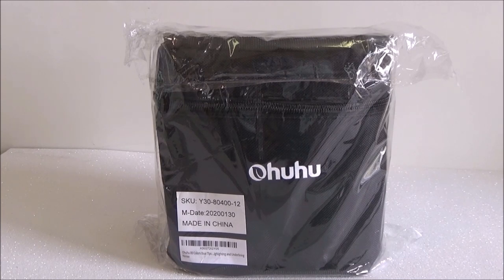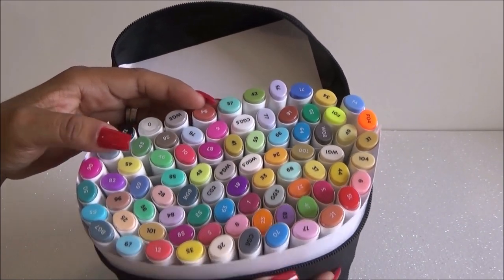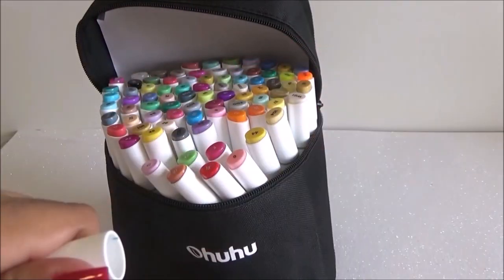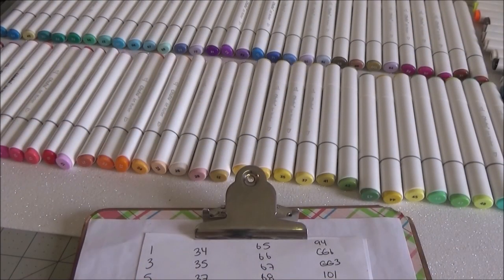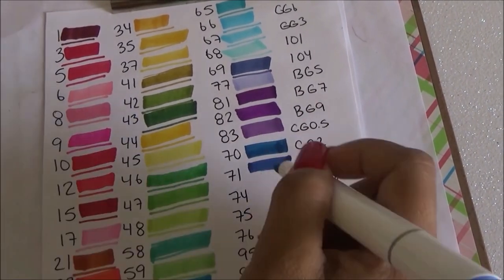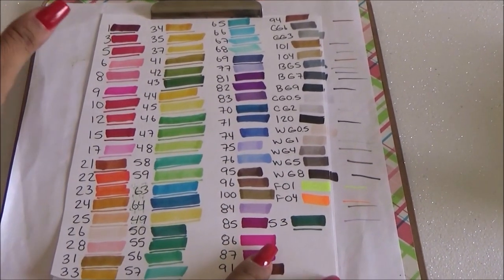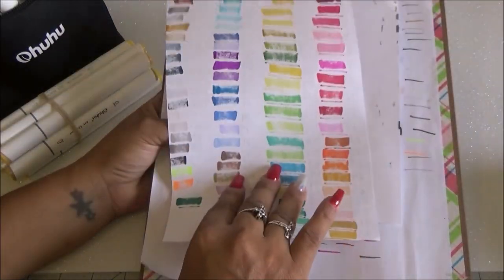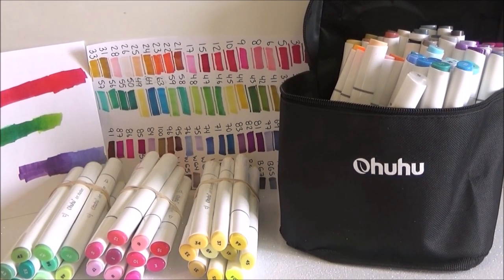80 Ohuhu Markers Set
LauraTrev1
2000 S. 10st.
U.S.A